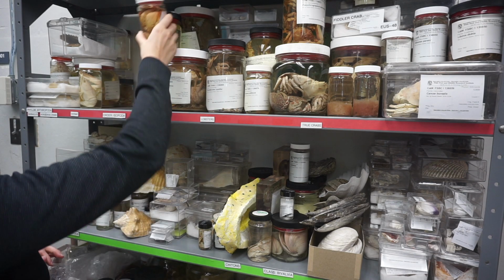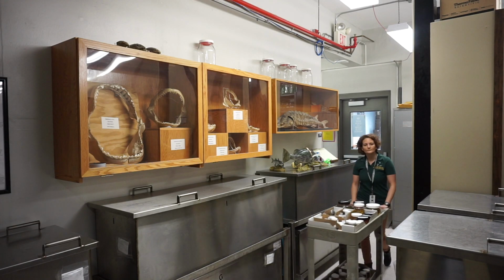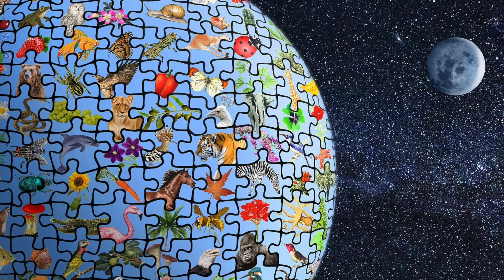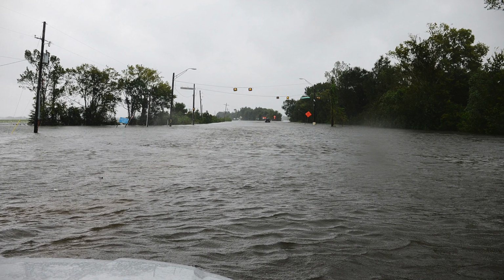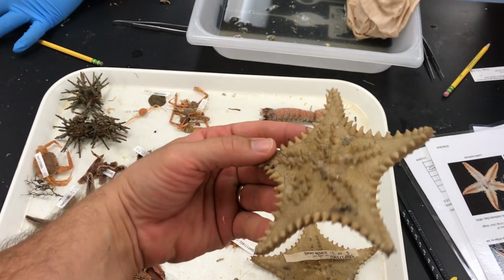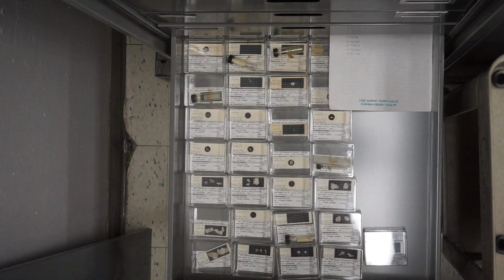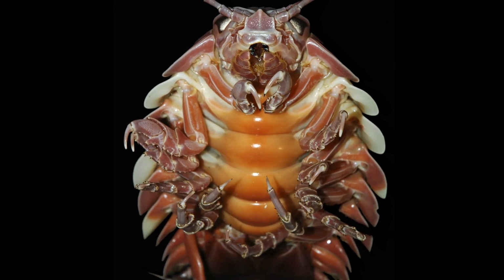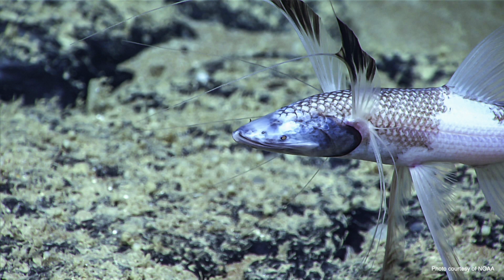MarineQuest 2020: Florida Biodiversity Collection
One in a series of videos celebrating our virtual MarineQuest 2020 event.
FWRI has a collection of more than one million cataloged, preserved marine specimens. Let’s learn how scientists use these collections as guides to identify animals, as sources for research material, and for educational exhibits.